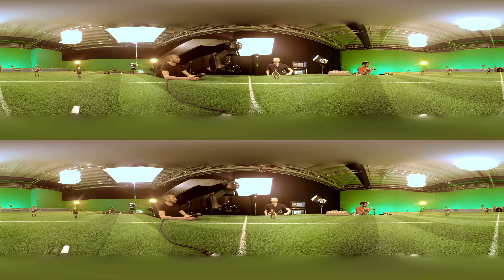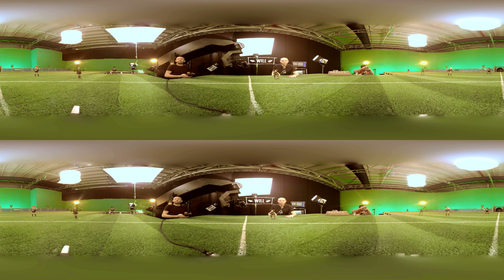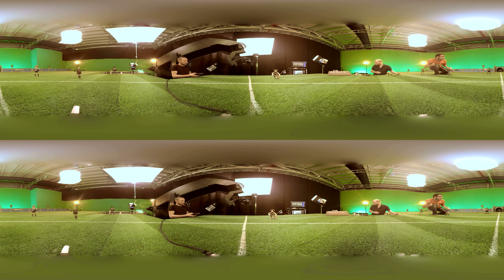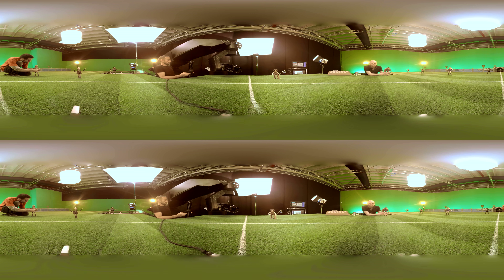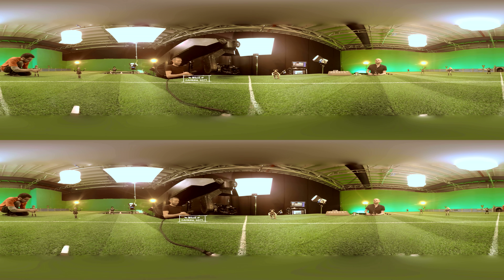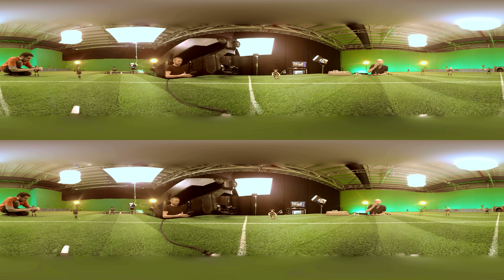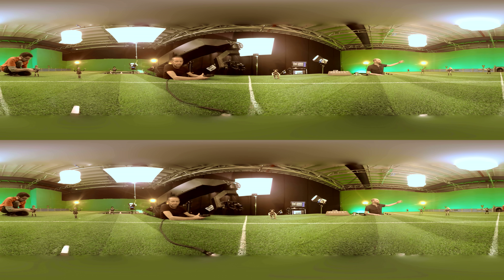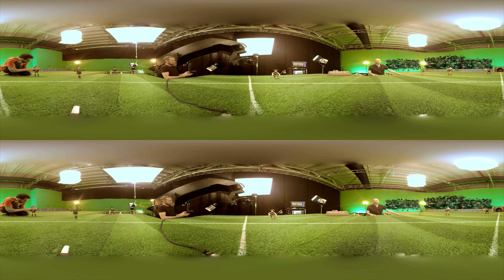Early Man (2018 Movie) Tour The Set - 360 Video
Early Man – Now Playing!

Featuring a voice cast including Eddie Redmayne, Tom Hiddleston, Maisie Williams, and Timothy Spall. Directed by Nick Park.

Set at the dawn of time, when dinosaurs and woolly mammoths roamed the earth, EARLY MAN tells the story of how one brave caveman unites his tribe against a mighty enemy and saves the day!

Summit Entertainment, StudioCanal, Aardman Animations and The British Film Institute present, an Aardman production.